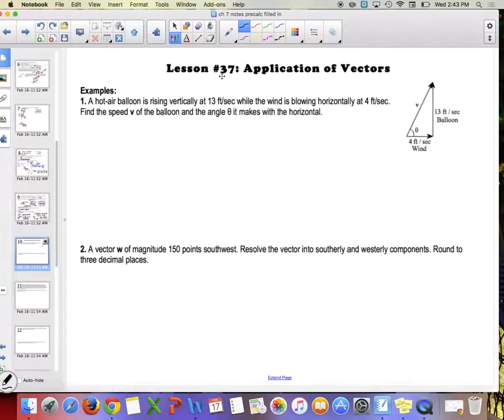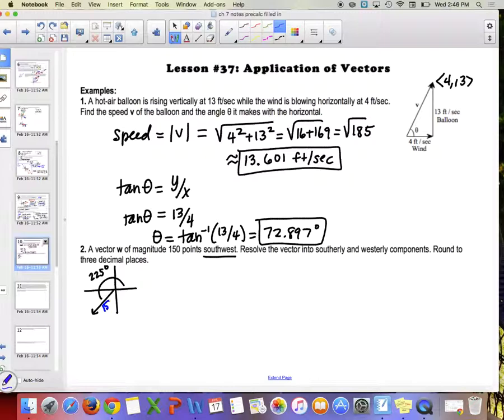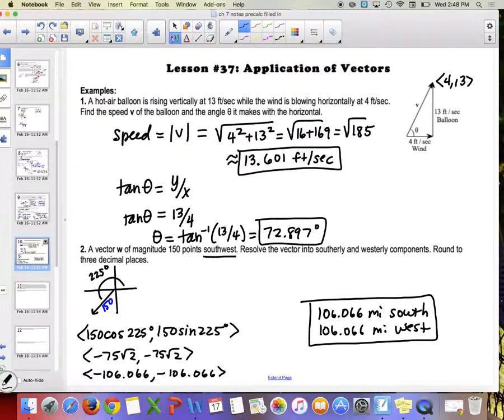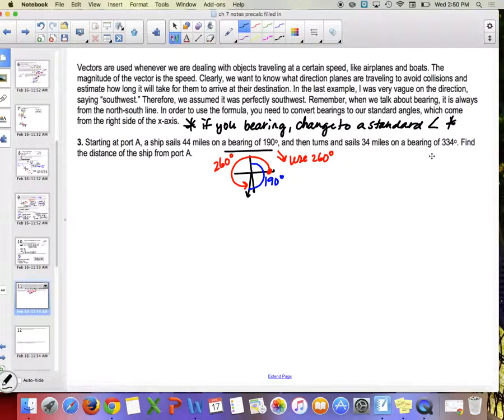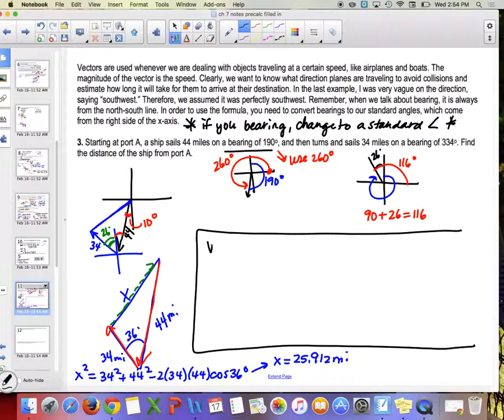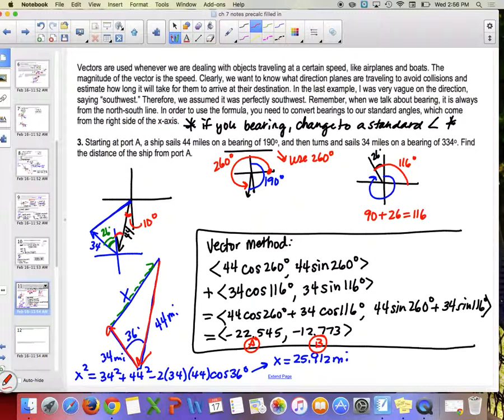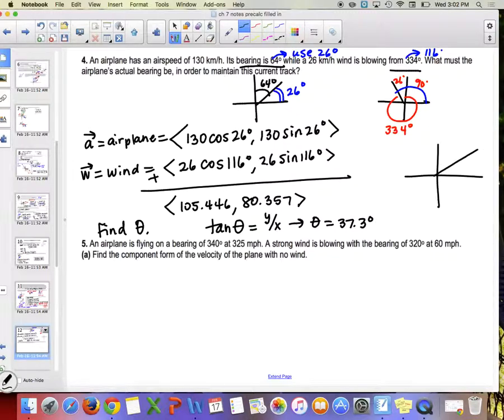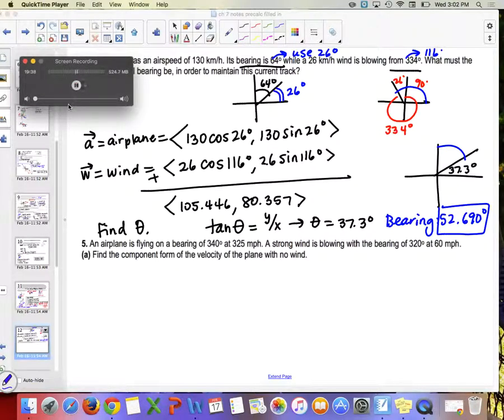Lesson 37 Precalculus: Applications of Vectors